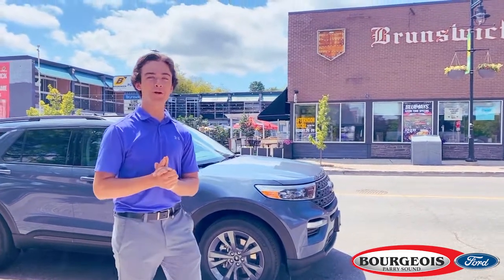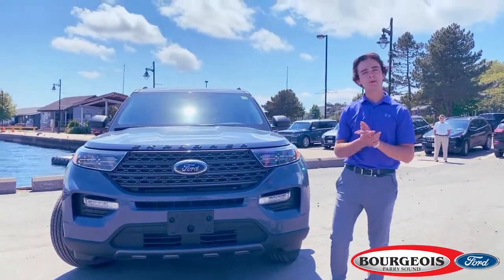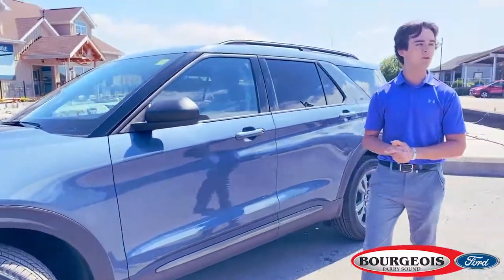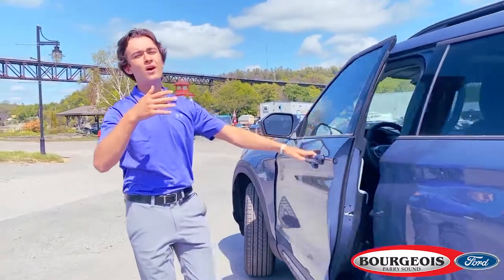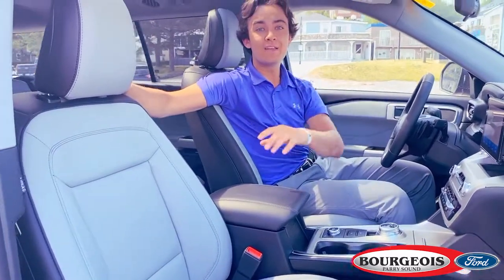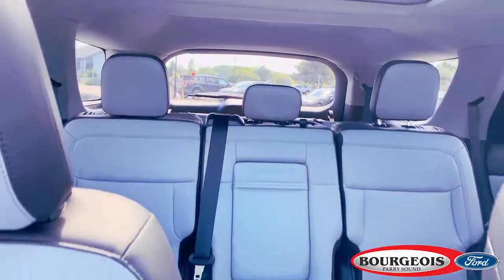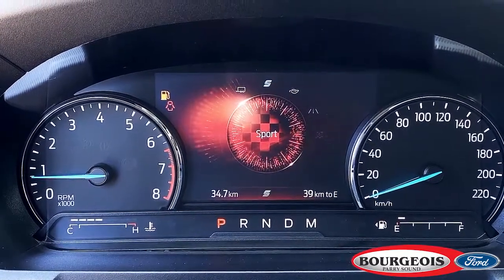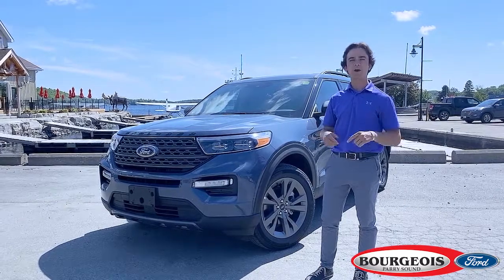2021 Ford Explorer XLT Sport *THE HOTTEST SUV*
The Bourgeois Ford North team has everything you need. The 21' Explorer with the Sport Appearance package has great features at a great price. This video talks about our favourite features and the financing options to make this model yours.